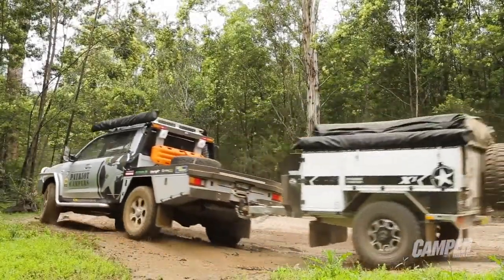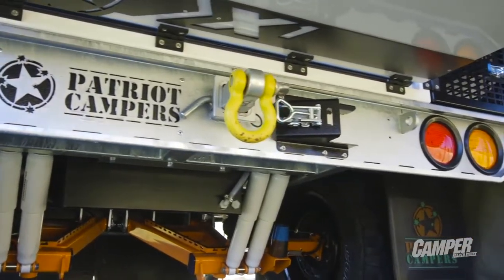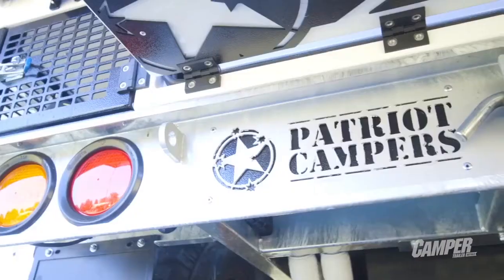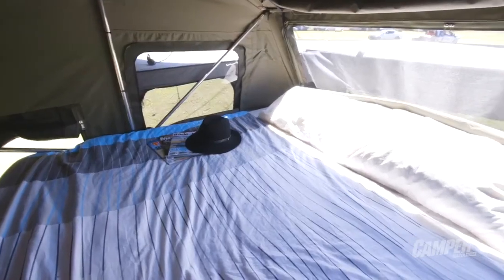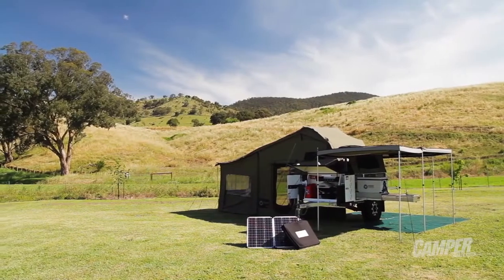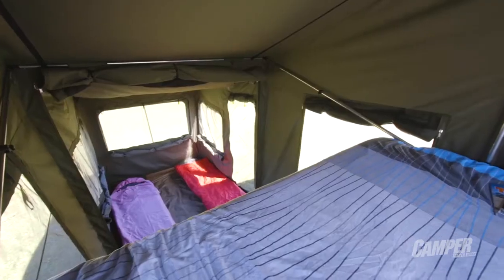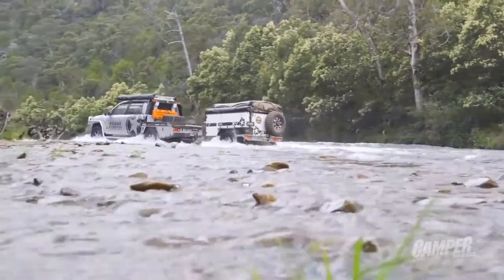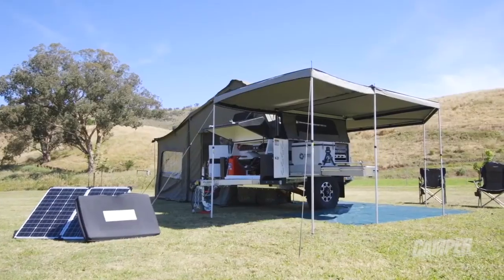Camper Trailer of the Year 2016 | Patriot X1 Limited Edition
Join Max Taylor as he reviews the magnificent, versatile Camper Trailer Patriot's X1, see why this Limited Edition soft floor camper is a cut above the rest time and time again.